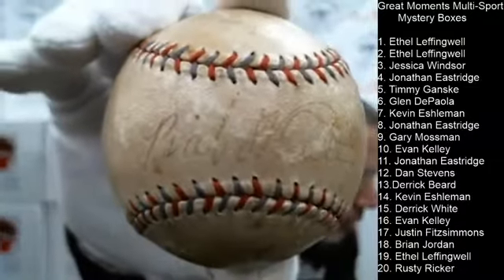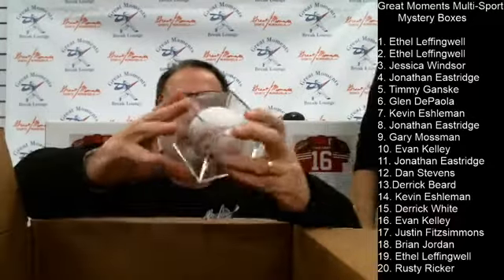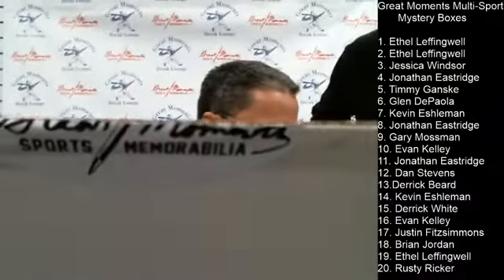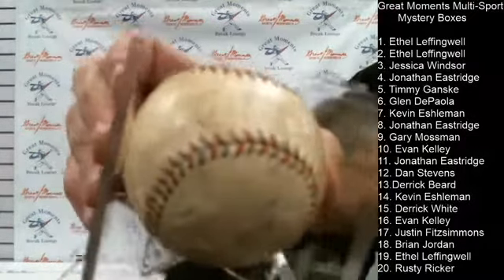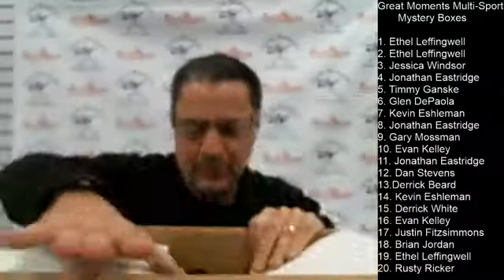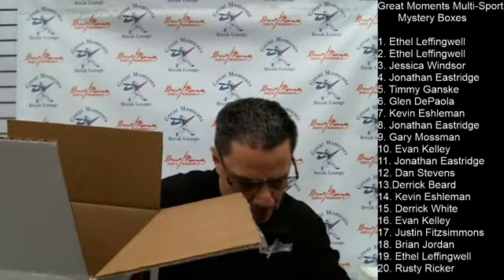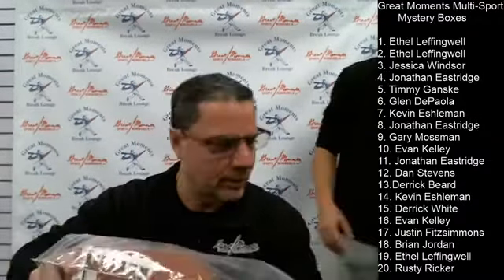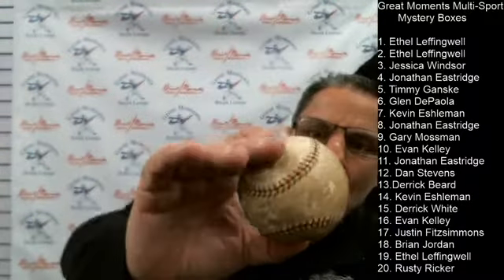Great Moments Multi Sport Mystery Boxes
Great Moments Mystery Boxes- Multi-Sport Edition featuring: Johnny Unitas Autographed Football, Emmitt Smith Autographed Football, Joe Montana Autographed Jersey and more!